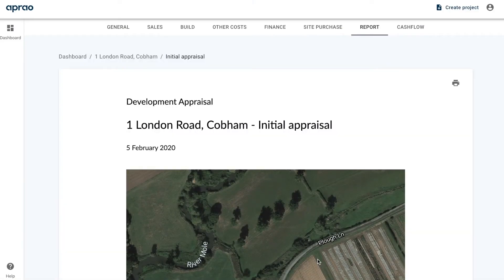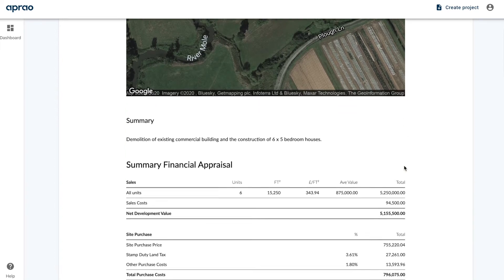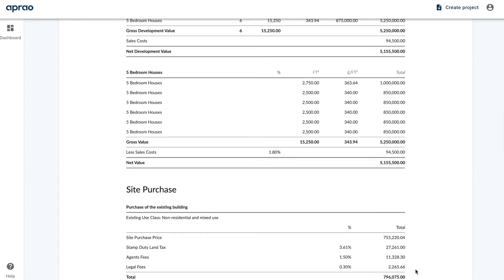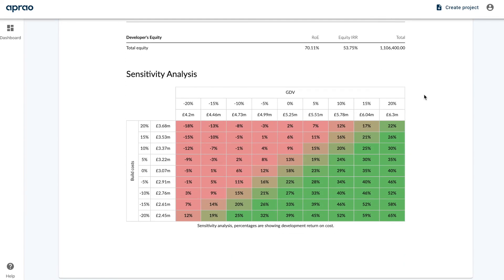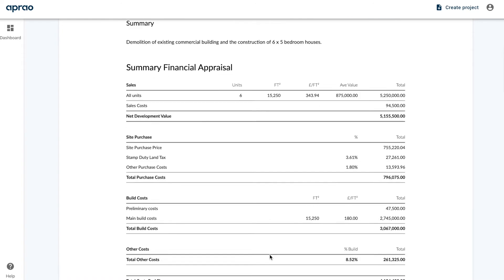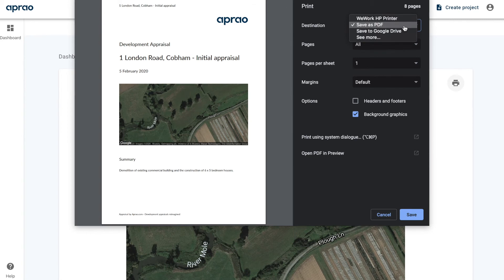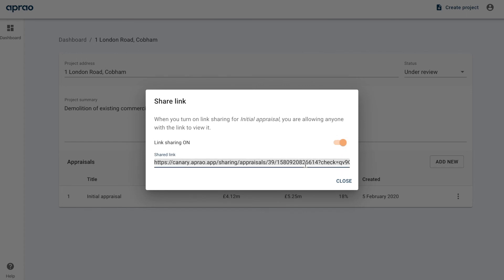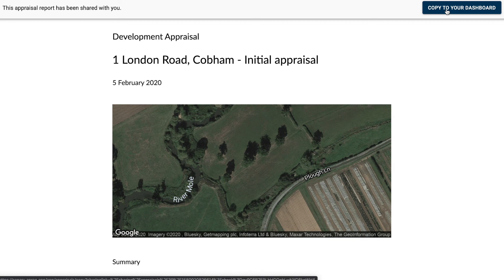How to create a feasibility report in Aprao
Using Aprao, you can instantly assess the profitability and viability of any development from your project dashboard.